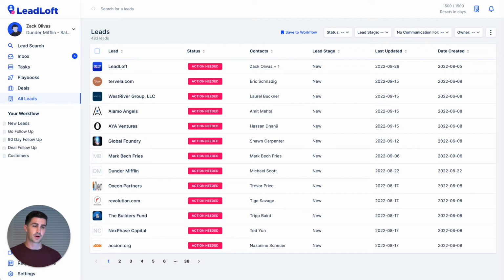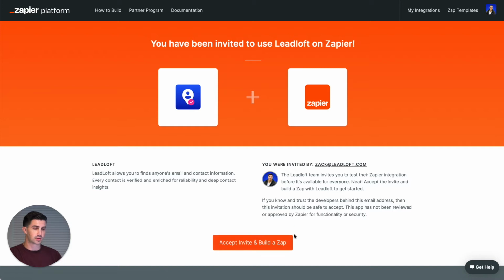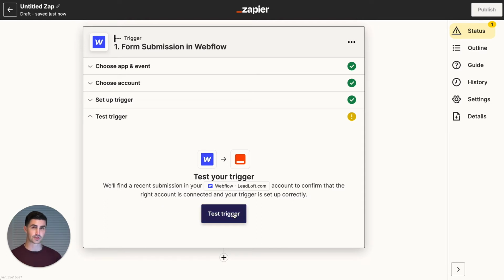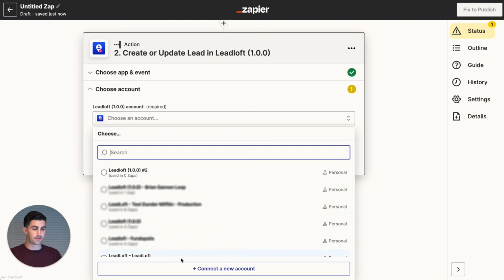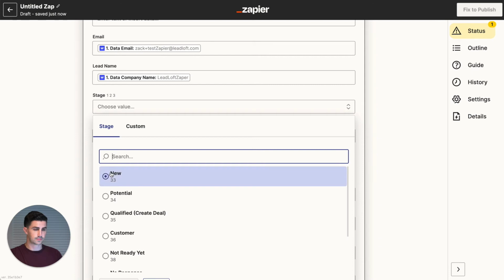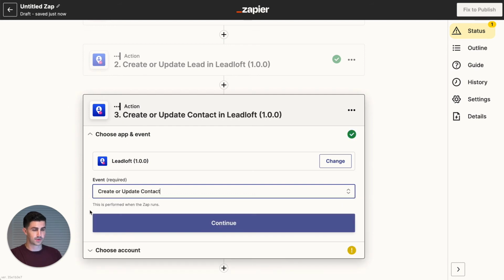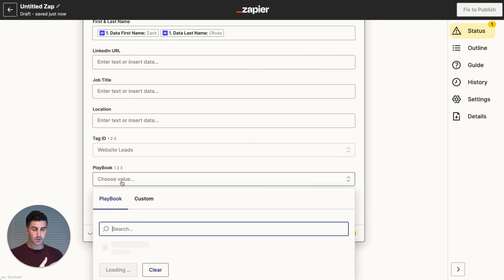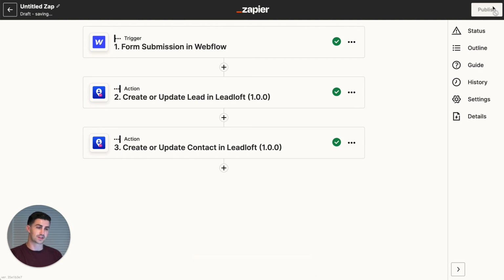How to Integrate Your CRM with Your Website - Step by Step Tutorial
Learn how to automatically create new leads in your CRM whenever you receive a new website lead or form submission using Zapier.

0:00 How to Integrate Your CRM with Your Website
0:30 Before We Get Started
1:39 Creating Your Zap & Trigger
3:10 Create a New Lead
5:37 Create a New Contact
7:50 Recap of How It Works
8:01 Publish